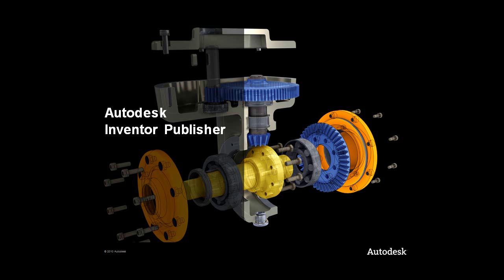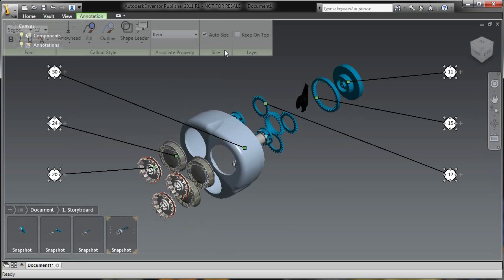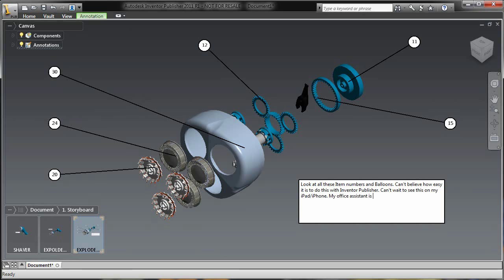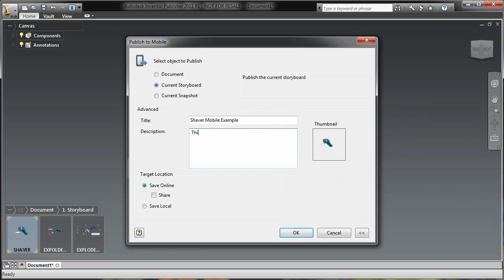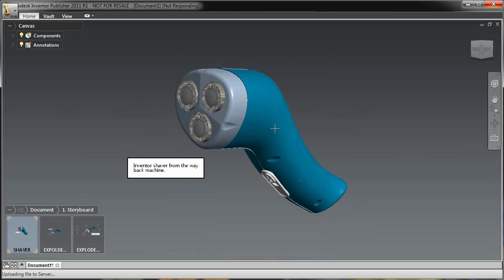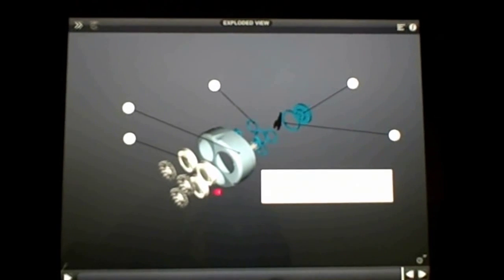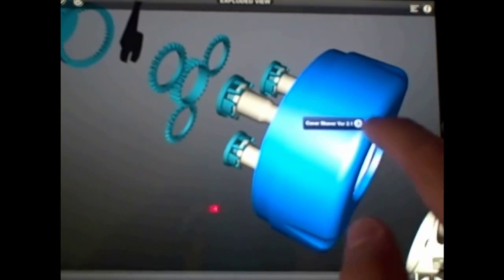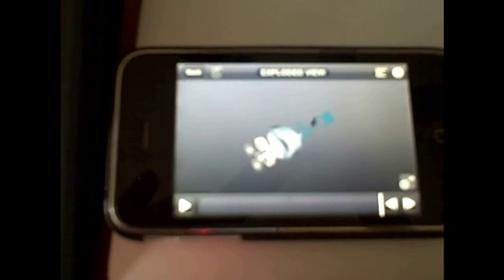Autodesk Inventor Publisher 2011 - Publish to Mobile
Autodesk Invetor Publisher has the ability to publish to a mobile device such as an iPad, iPhone or iPod Touch. Here a take a simple Publisher session and Publish a file out to my iPad and iPhone...all with the help of my dog Charlie.